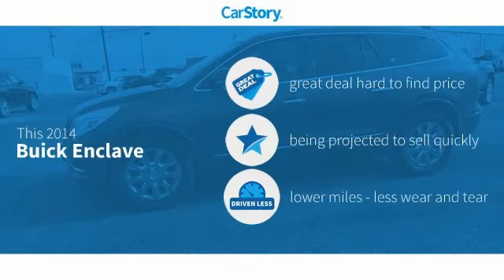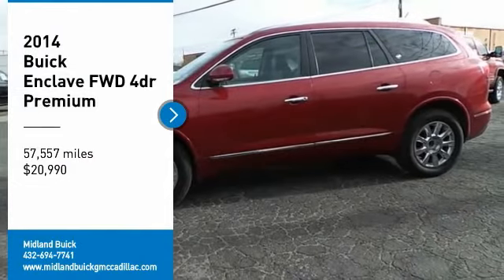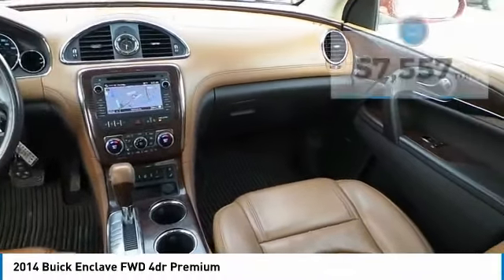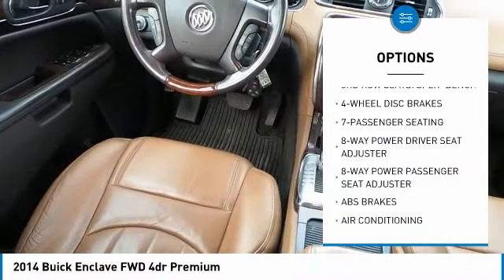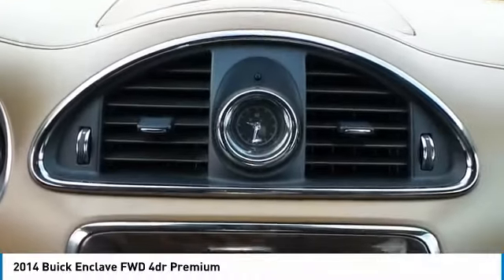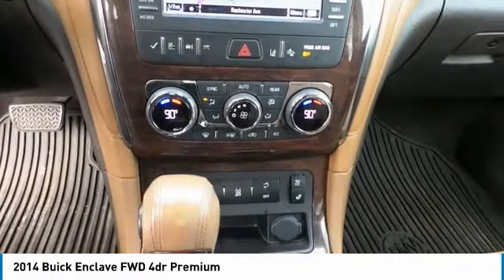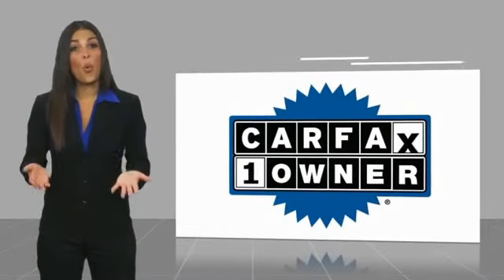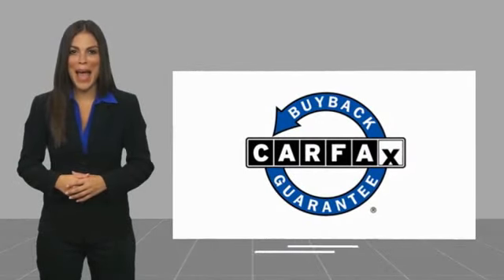2014 Buick Enclave Midland Tx TDEJ202116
2014 Buick Enclave FWD 4dr Premium

Midland Buick
3205 W. Wall

Crystal Red Tint 2014 Buick Enclave Premium Group FWD 6-Speed Automatic 3.6L V6 SIDI DOHC VVT Local Trade, Non-Smoker, Third Row Seat, Moonroof/Sunroof, NAVIGATION, FWD, Navigation System. Recent Arrival! Awards: * 2014 KBB.com 5-Year Cost to Own Awards * 2014 KBB.com 10 Best Luxury Cars Under $40,000 * 2014 KBB.com Brand Image Awards Reviews: * Here's your list: Seating for seven or eight, versatility to haul the extras, good fuel economy, refined road manners, quiet comfort, elegant style, luxurious interior, beneficial features and modern technology - for about $40,000. Head to the Buick dealer, check out the Enclave. Source: KBB.com * Smooth and quiet ride; luxurious cabin; generous cargo capacity; seating for up to eight; top safety scores. Source: Edmunds * One look at the 2014 Buick Enclave, and you will realize it is a sight to behold. Its prominently featured black chrome waterfall grille and LED-infused head and tail lamps showcase its modern design. Together they add up to an impressive look for Buick's flagship crossover. Rich interior colors, ambient blue lighting, tri-zone climate controls, three rows of first-class seating provide room for 8, and QuietTuning technology creates a more comfortable environment that makes your driving experience better than ever. Working effortlessly with the updated 6-speed transmission, Enclave's 288-hp 3.6L V6 engine gives a powerful performance through direct injection and Variable Valve Timing. Dual Flow Dampers in the suspension system minimize impact and help reduce noise and vibrations from every road surface. Together, these technologies deliver an unparalleled drive that's controlled, quiet and efficient. The available Intelligent AWD system in this luxury crossover is always one step ahead. Constantly monitoring the traction of all four wheels, it kicks in automatically in the toughest road conditions. When the road calls, answer hands-free. From IntelliLink voice-controlled connectivity, to Bluetooth to the bu